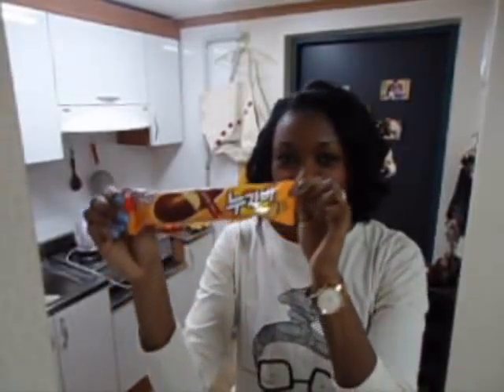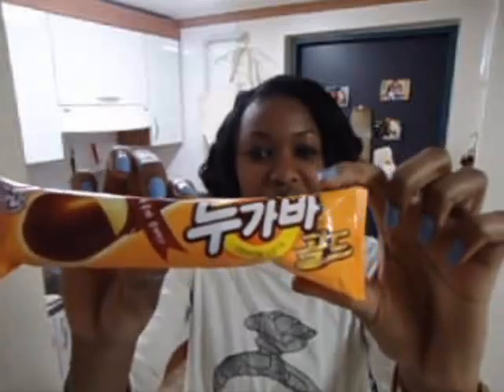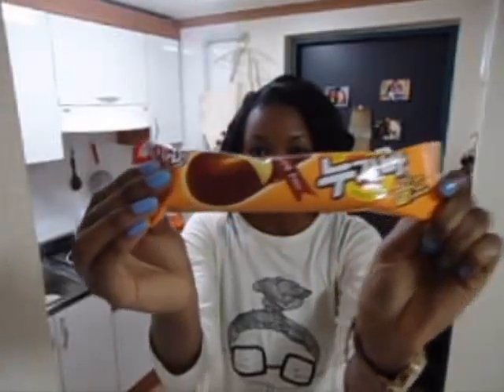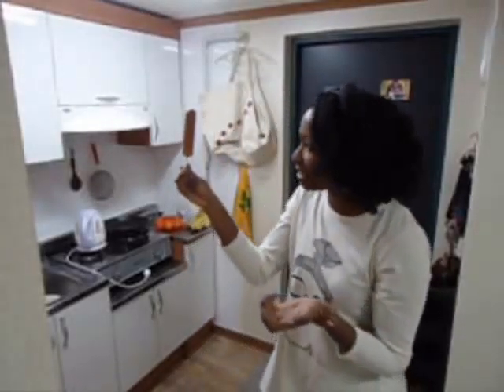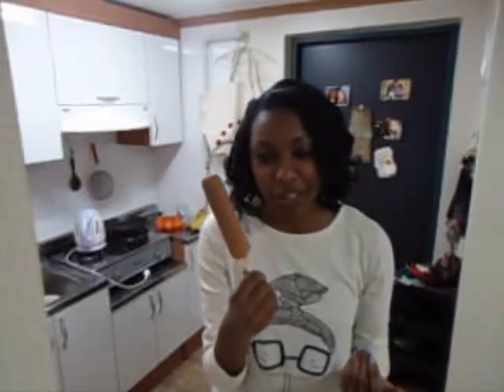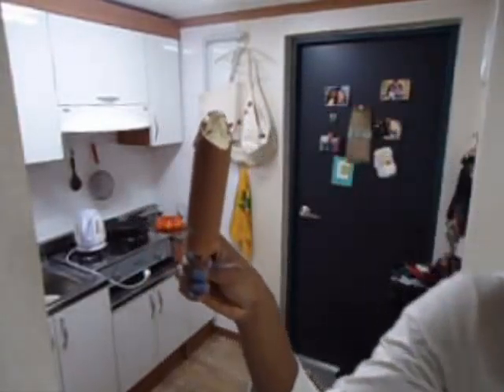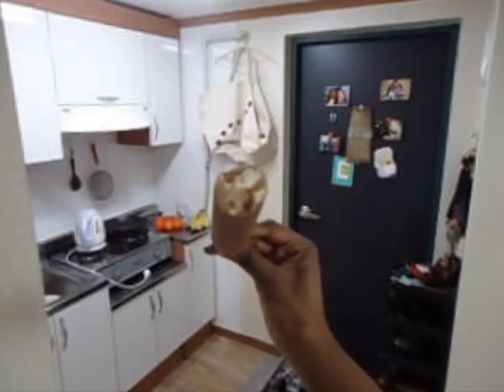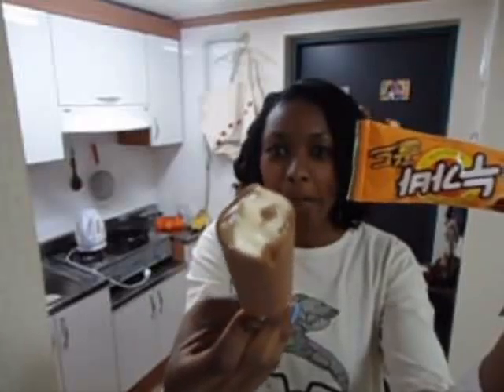Icecream of the Day: Nougat Bar (Nugaba)